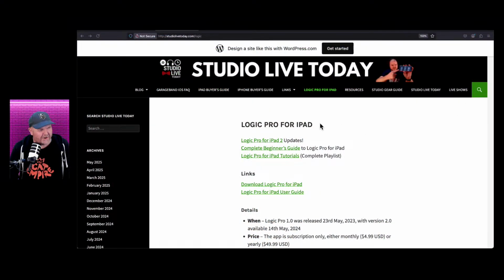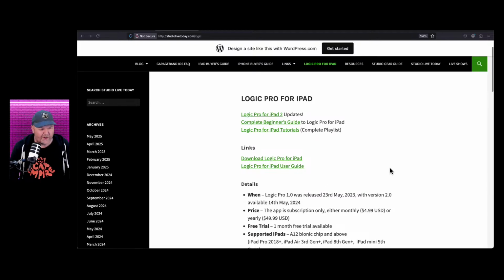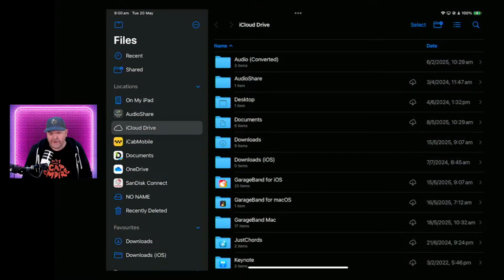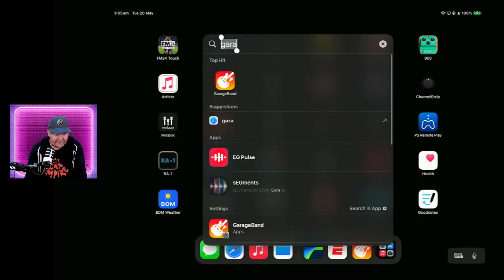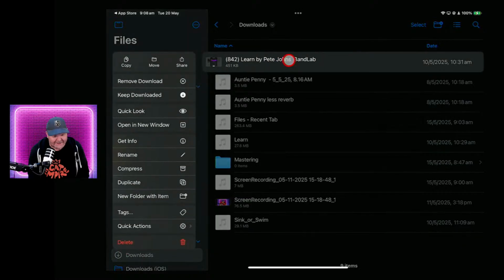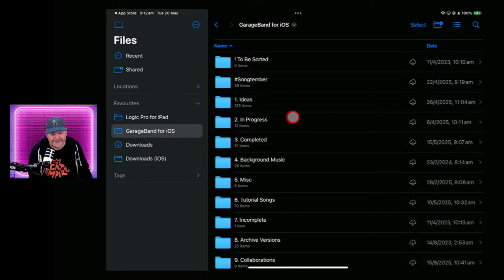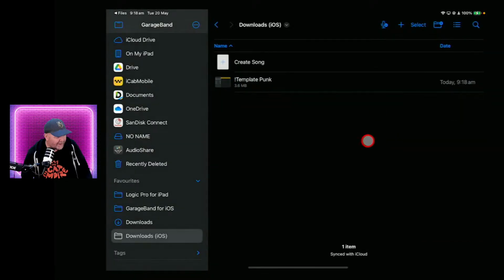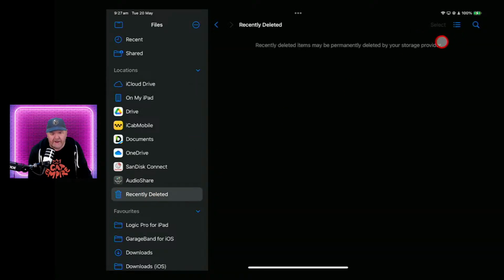iOS FILES App Deep Dive | GarageBand Weekly #275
📰 News & Notes:
1. Logic Pro for iPad turns 2
2. Foo Fighters fire drummer
4. Apple Ambient Music & Sound Therapy

🎹 Feature topic:
iOS Files App
1. Introduction
2. What is the Files app?
3. Find the Files app
4. Locations
5. Edit locations
6. Downloads folder
7. Tags
8. Locations
9. Copy Files
10. New Folder
11. Copy and paste
12. Compress (Zip)
13. Cloud Storage
14. USB Drive
15. AudioShare
16. Recently Deleted
17. Summary